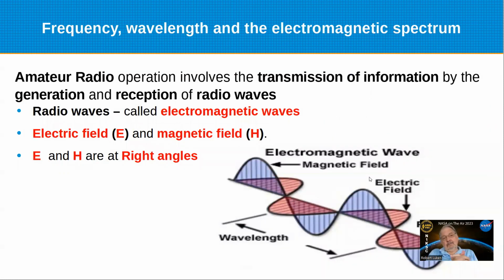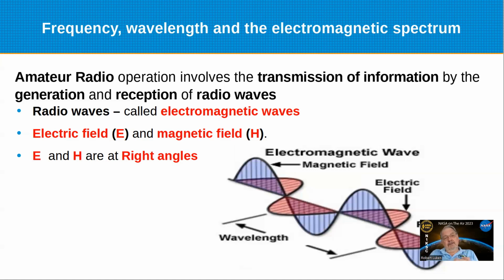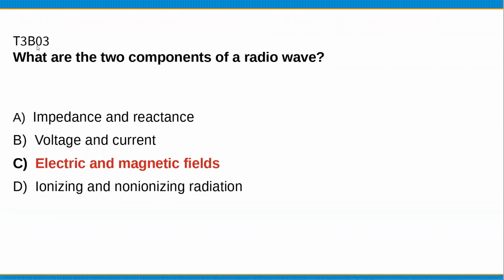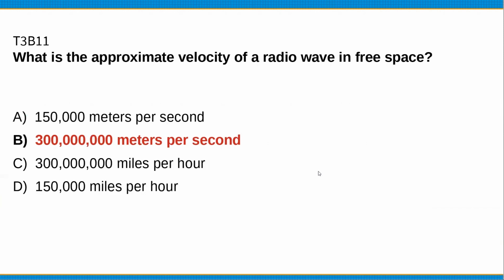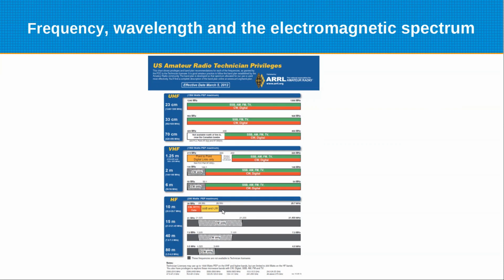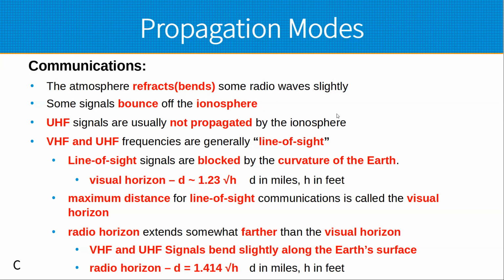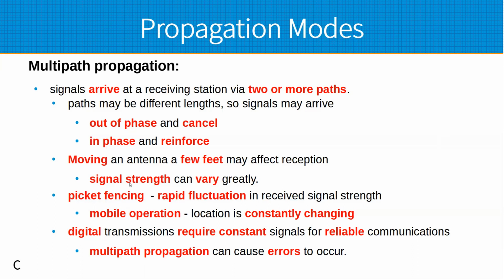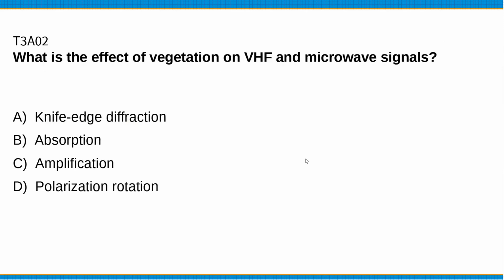T3 Radio Wave Characteristics Part 1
This video is part one of sub element 3 for the Technician Class License Exam. sub element 3 covers Electromagnetic Waves, Polarization, and Propagation modes.